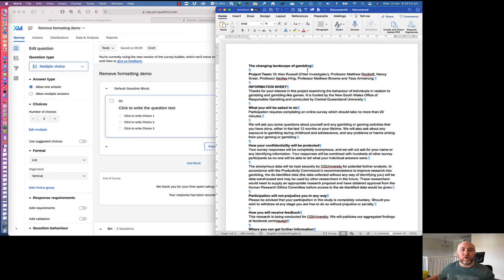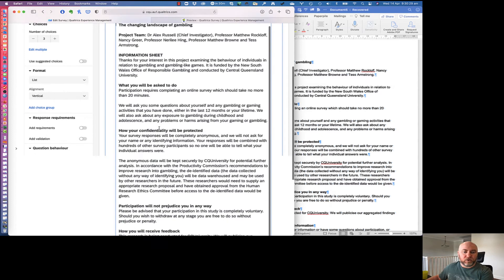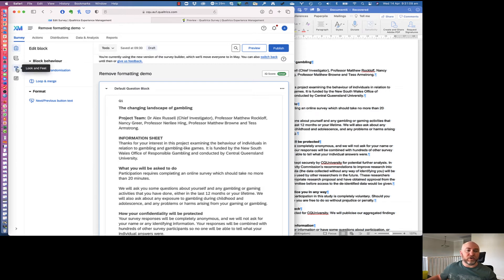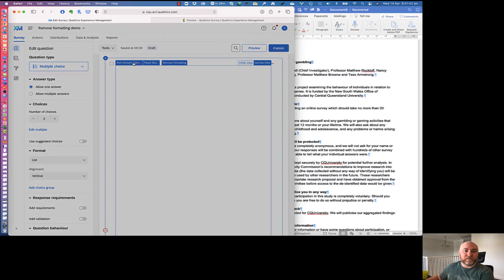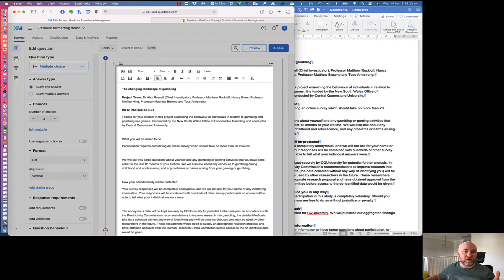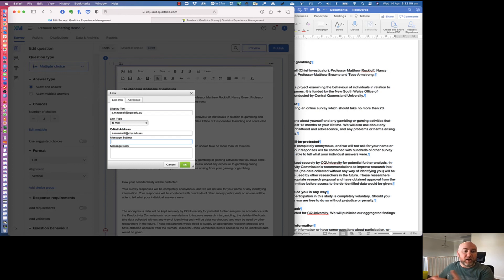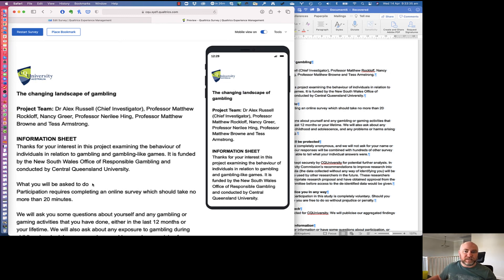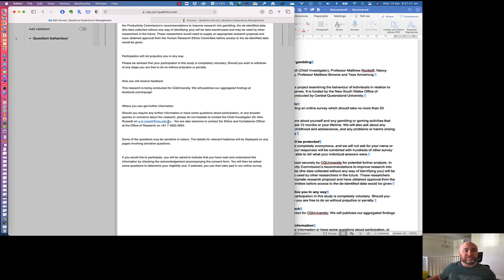CQU Qualtrics - Fixing formatting issues with question text - Dr Alex Russell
Have you copied text into Qualtrics, say from a Word document, only to find that the questions appear with different font sizes? In this video, I outline why, and how to fix it.